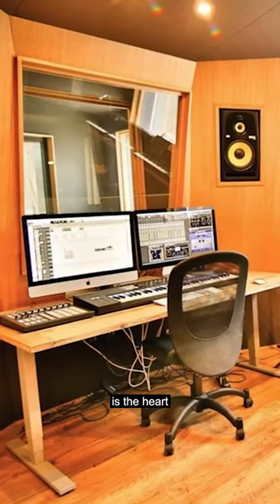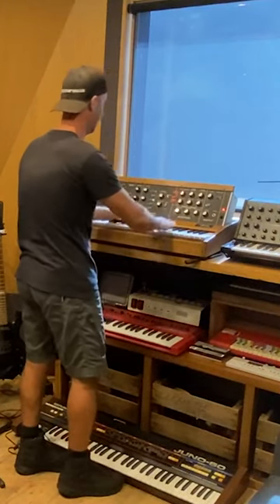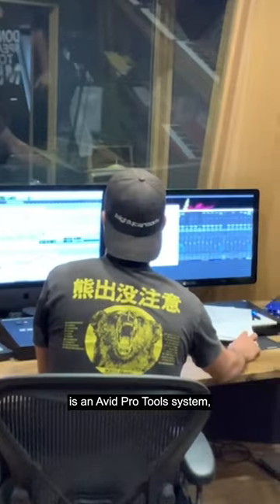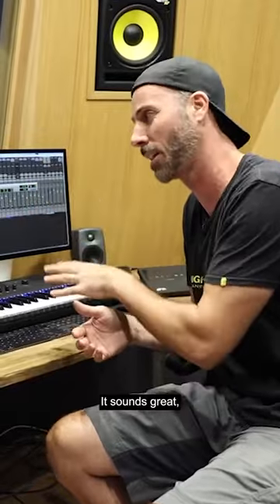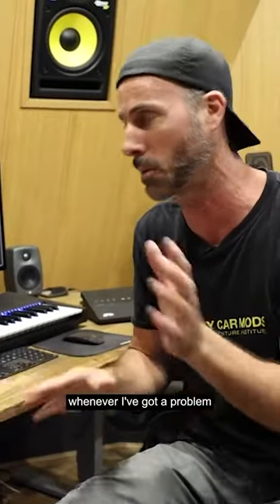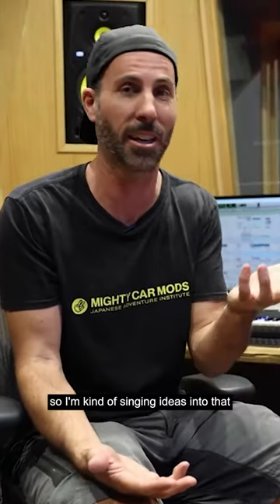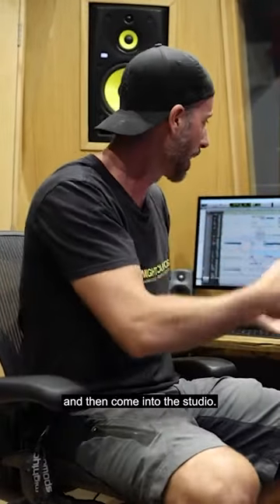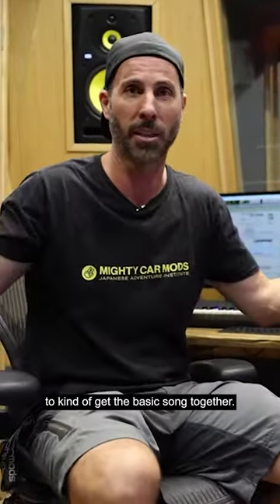🎵 Making Mighty Car Mods music with Blair Joscelyne